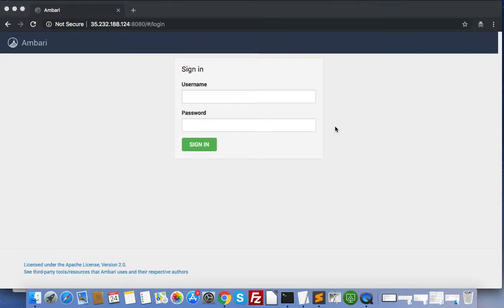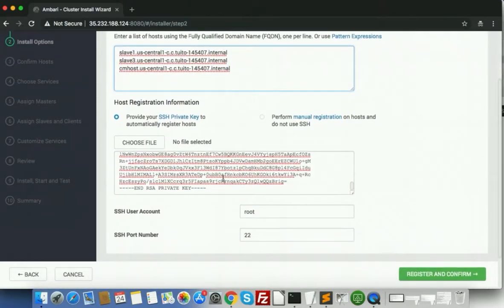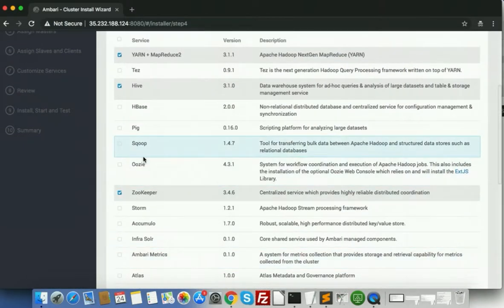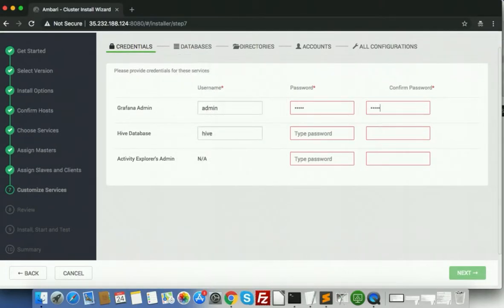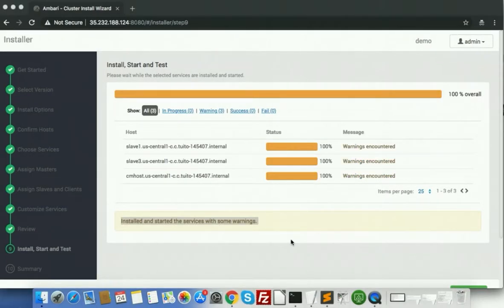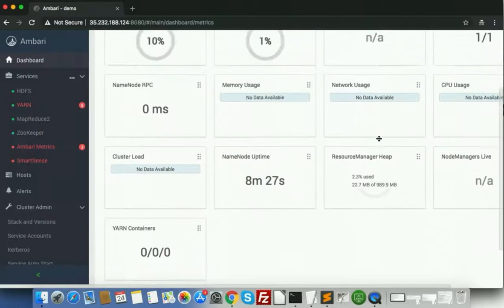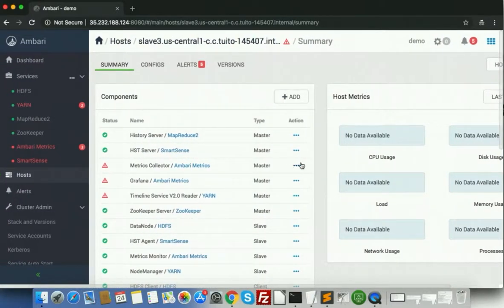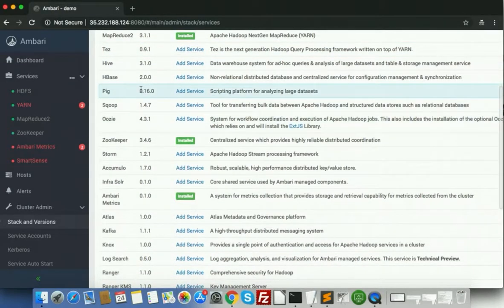Hortonworks 3.0: New Ambari and hdp 3.0 installation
Hortonworks 3.0: New Ambari and hdp 3.0 installation new web ui and new features